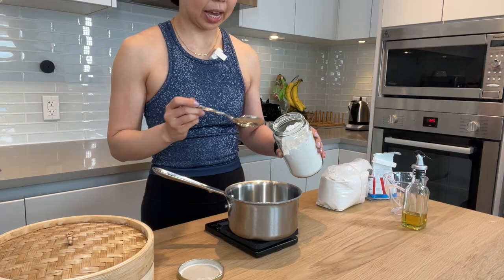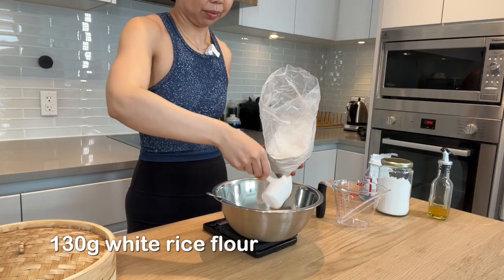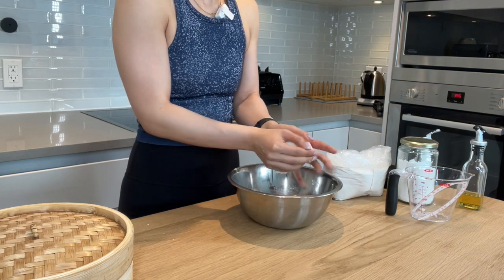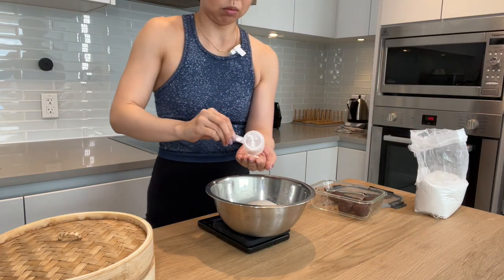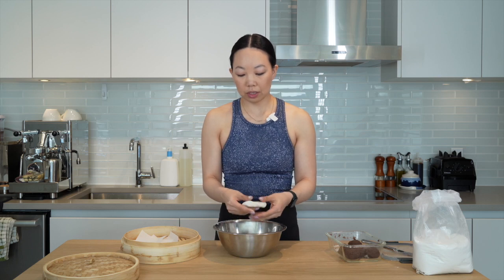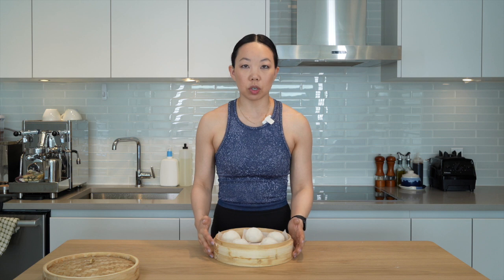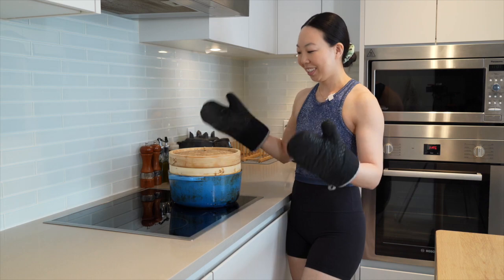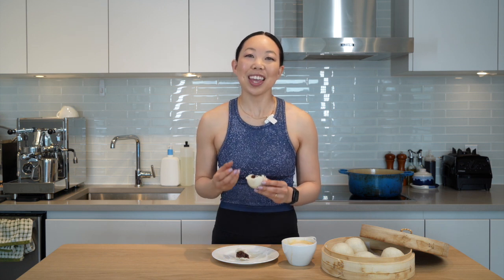Red Bean Buns 豆沙包 | Gluten Free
Fluffy, airy red bean buns are gluten free! I share some special techniques to ensure that these buns are not dense or caked. Enjoy!

Tapioca Flour (aka Tapioca Starch)
White Rice Flour
Instant Yeast
Stainless Steel Mixing Bowls
10-inch Bamboo Steamer (Similar, not the same)
Compostable Parchment Paper
Blue Enamel Dutch Oven